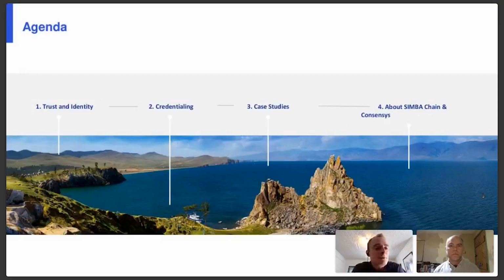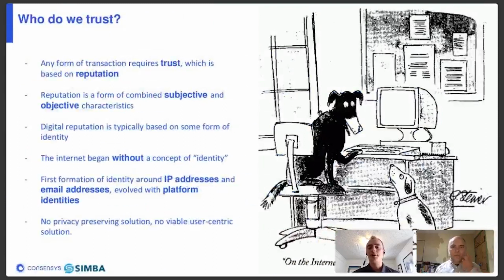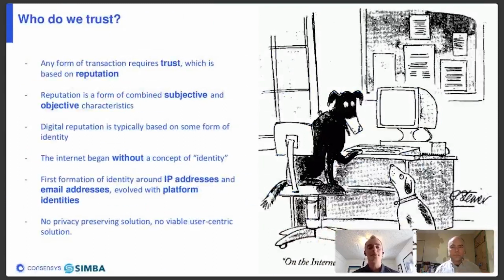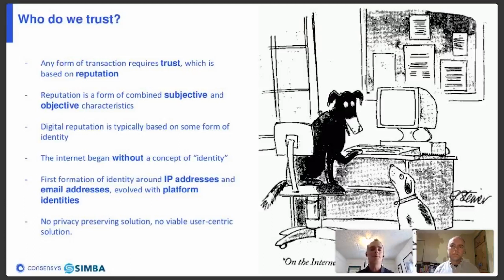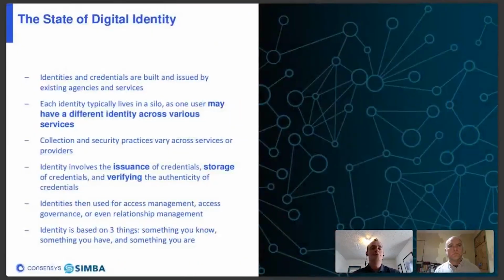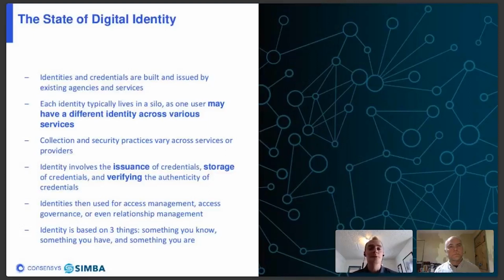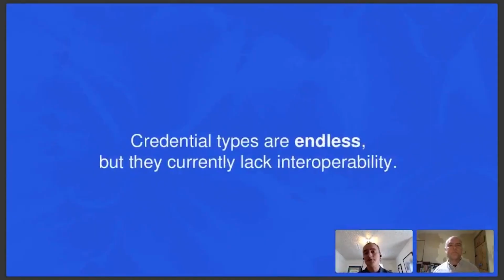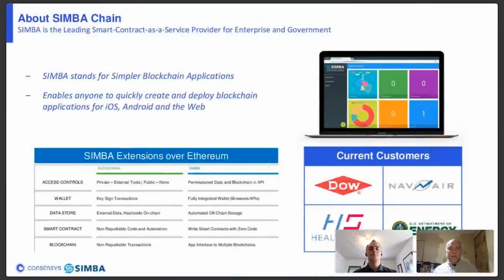Credential Management for Government and Enterprise (Webinar Teaser)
Security and identity are complex and ever-evolving issues for enterprise and government systems alike. Knowing who has access to what and when is critical from both a security standpoint as well as user retention. Organizations today must constantly balance user experience with security and auditability.

Blockchain-based solutions are providing exceptional utility in solving issues of identity and digital systems. This webinar—titled Credential Management for Government and Enterprise—offers a high-level overview of where identity management is today, how we got here, and how we can transition to the next stage and beyond while making sure we leverage existing architecture and infrastructure.

What you'll learn:
· Why is identity complicated?
· How user control can increase security
· How to think about transitioning to digital identity

Presented by:
Jacob Blish, Head of Operations & Co-Lead, Alpine
Iain Barclay, Research Director, SIMBA Chain